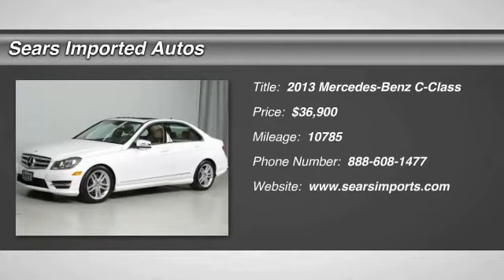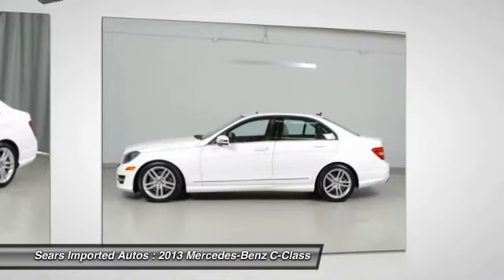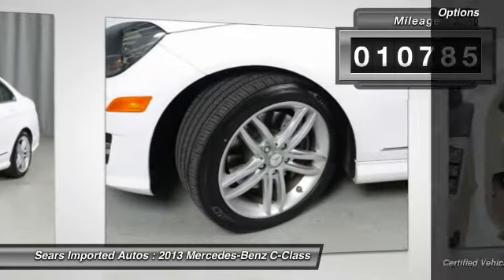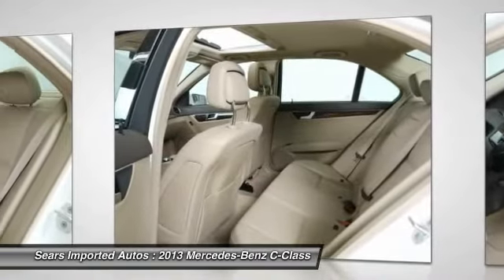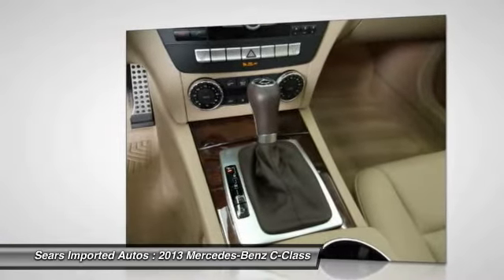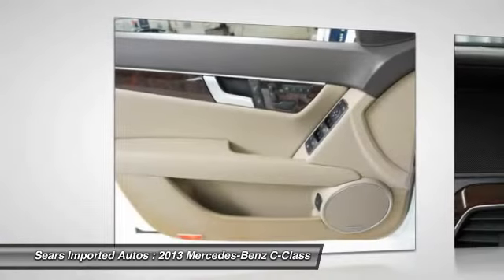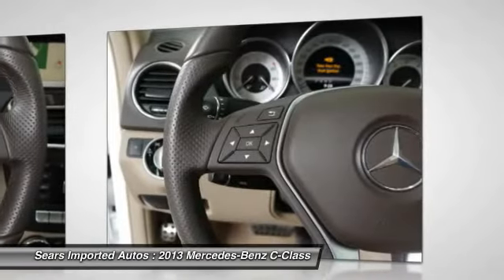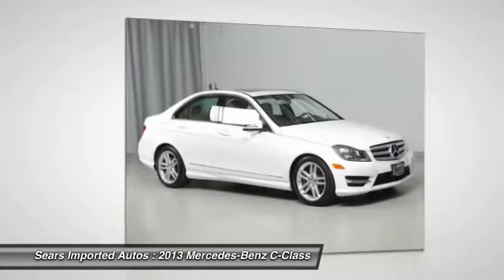2013 Mercedes-Benz C-Class Minnetonka, Minneapolis, Bloomington 21085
2013 Mercedes-Benz C-Class C300 Sport

13500 Wayzata Blvd.

Are you looking for an used vehicle that is in incredible condition? Well, with this beautiful-looking 2013 Mercedes-Benz C-Class, you are going to get it.. This car will save you money by keeping you on the road and out of the mechanic's garage. It is nicely equipped with features such as iPod/MP3 Media Interface Package (iPod/MP3 Media Interface Cable), Premium 1 Package (4-Way Power Driver Lumbar Support, Heated Front Seats, SIRIUS Satellite Radio, and Split Folding Rear Seats), Sport Package, C300 Sport 4MATIC�, Mercedes-Benz Certified, 17 Twin 5-Spoke Design Wheels, Becker Map Pilot, Burl Walnut Wood Trim, CarFax One Owner, and Power moonroof. Mercedes-Benz Certified Pre-Owned means you get an additional 12 months Limited Warranty on top of the existing factory warranty, or up to 100,000 miles of coverage. We also do up to a 162-point rigorous inspection/reconditioning, 24/7 roadside assistance, trip-interruption services, and a complete CARFAX vehicle history report.